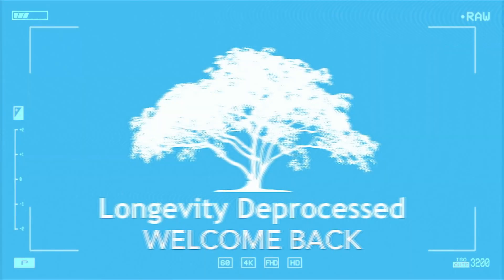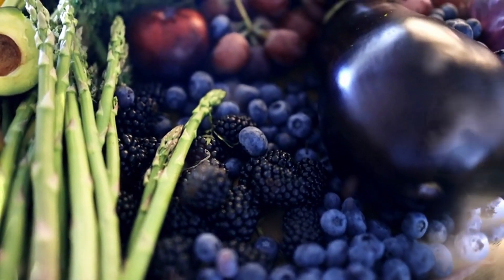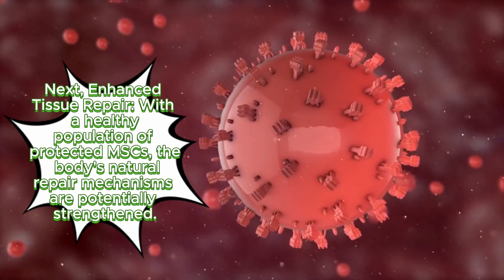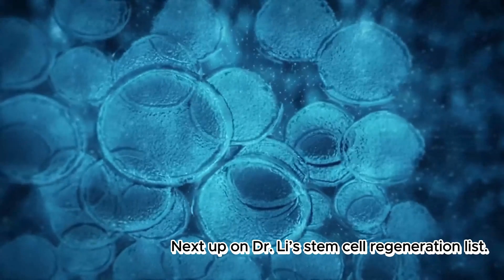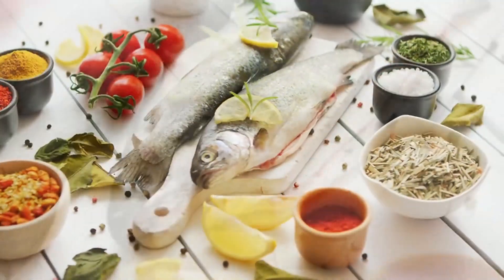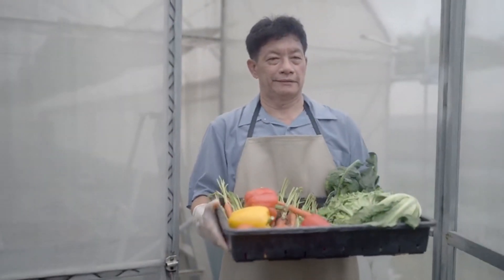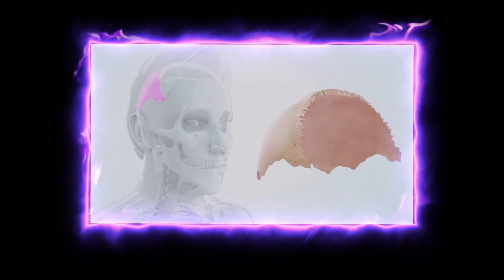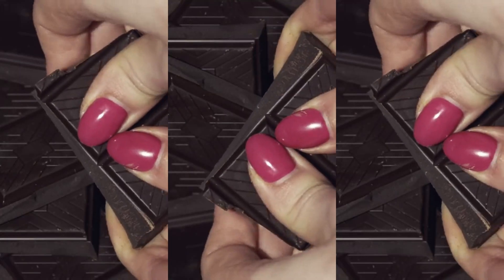3 Foods 🔄 Regenerate STEM CELLS! | Dr. William Li | Longevity Deprocessed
Dr. Li's Books 📚
Dr William Li Book Set (Eat to Beat Disease & Eat to Beat Your Diet)

The trailblazing discoveries of Harvard Doctor William Li, a renowned expert in the field of health and nutrition. In this exciting episode, we explore Dr. Li's revolutionary research on foods that have the incredible ability to regenerate stem cells.

Stem cells play a crucial role in our body's healing and regeneration processes. They are the building blocks of our tissues and organs, capable of transforming into various cell types and repairing damage. Dr. Li's extensive studies have uncovered certain foods that can naturally boost the regeneration of these vital cells, leading to improved health, enhanced recovery, and even potential anti-aging benefits.

Join us as we delve into Dr. Li's fascinating research, exploring how these foods work to support stem cell regeneration. We will discuss the science behind it, the benefits you can expect, and how incorporating these foods into your diet can transform your health journey. Whether you're looking to enhance your recovery, boost your overall health, or simply curious about the latest advancements in nutritional science, this video is for you!